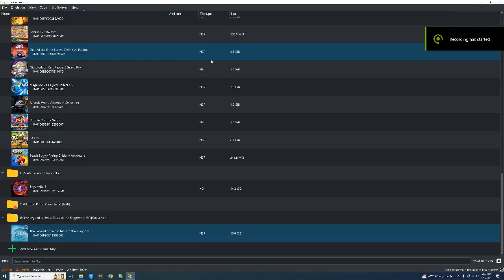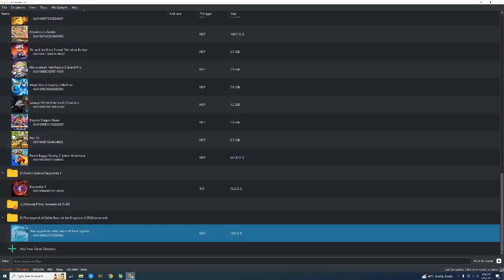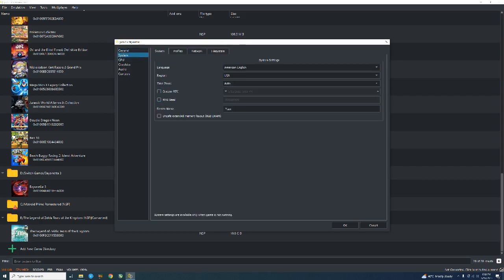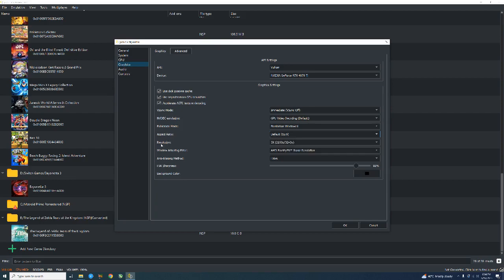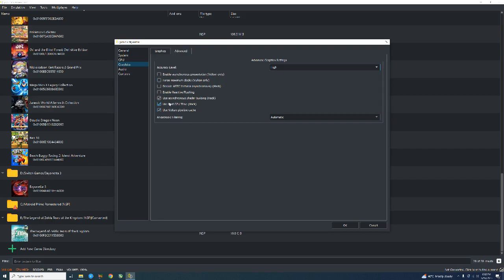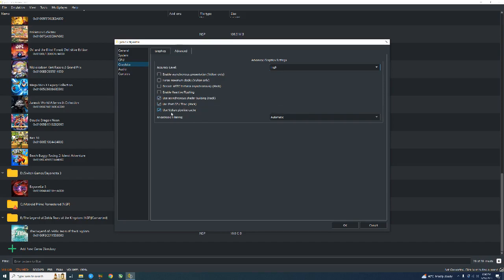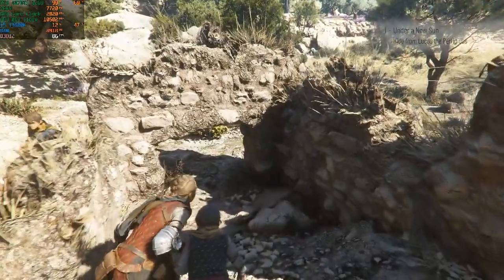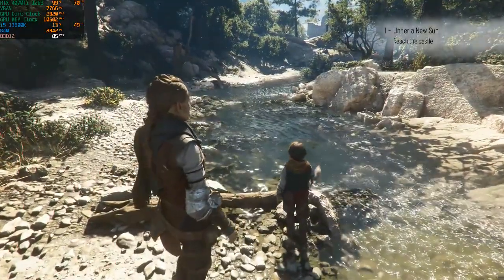How To Play Legend Of Zelda Tears Of Kingdom 4K 60FPS On PC | Yuzu (Switch Emulator)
How To Play Legend Of Zelda Tears Of Kingdom 4K 60FPS On PC |Yuzu Early Access 3591 (Switch Emulator)

Emulator : Yuzu Early Access 3592

Game Tested:
The Legend Of Zelda Tears Of The Kingdom On 4K (2160p)

PC SPECS :
Windows 10 Pro 64 Bit
GPU: Geforce RTX 4070Ti 12GB
CPU: Intel i5 13600K 3.5 Ghz
Motherboard: Asus TUF Gaming Z690
RAM: XPG 32Gb 3600 Mhz
SSD: Adata Swordfish 250 Gb

Yuzu Project ART
Yuzu Project Hades
Yuzu Fastmen
Yuzu Early Access/Yuzu EA